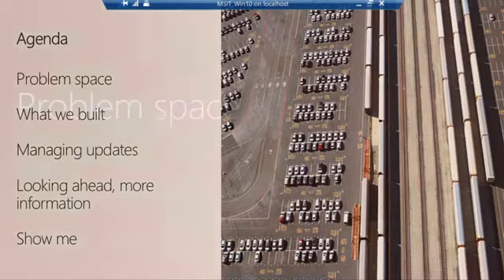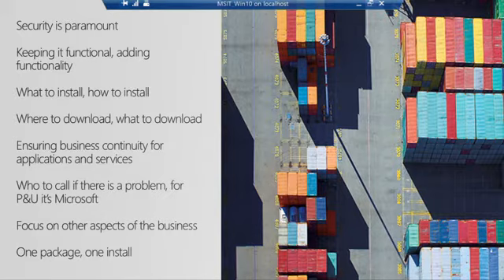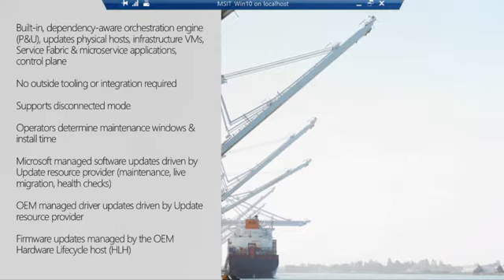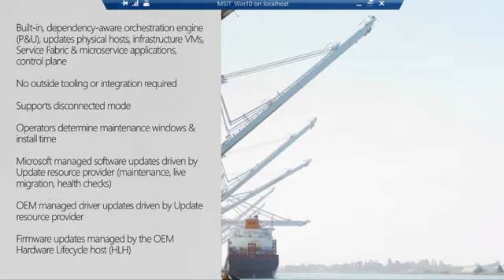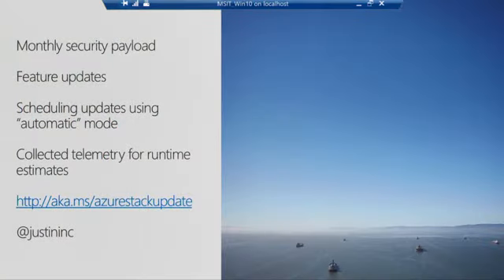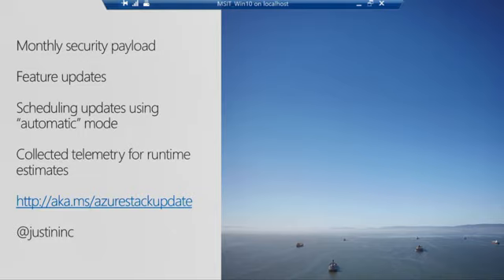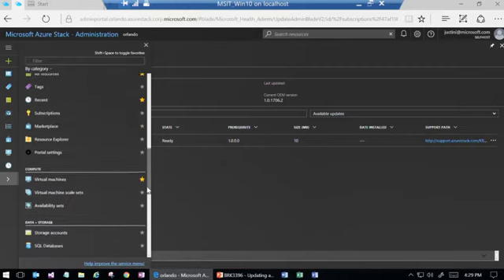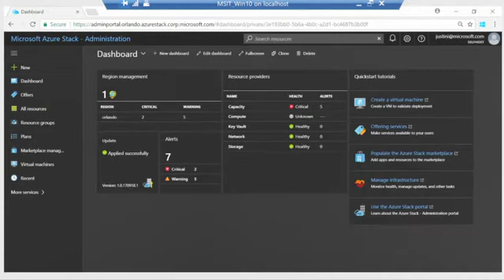Updating and servicing Microsoft Azure Stack - THR3007R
Come join us for this theater discussion on how Azure Stack gets updated and what is includes in the updates.